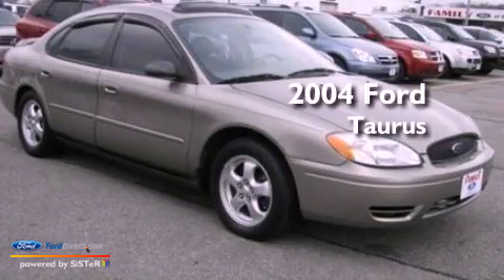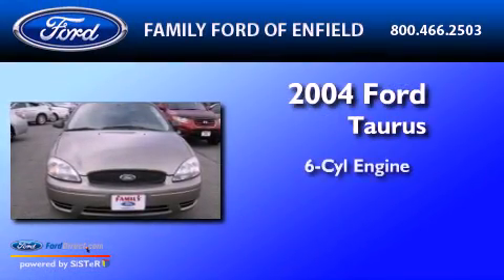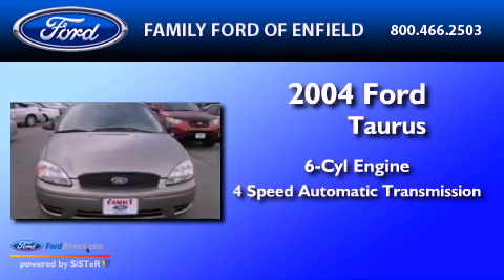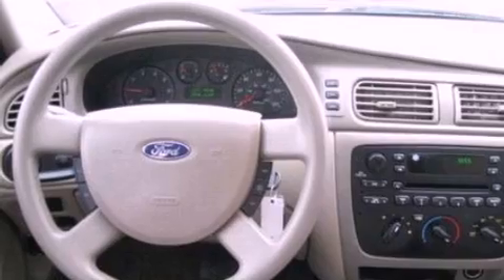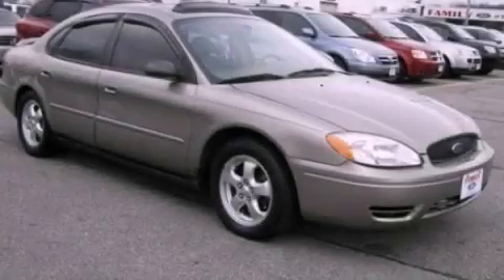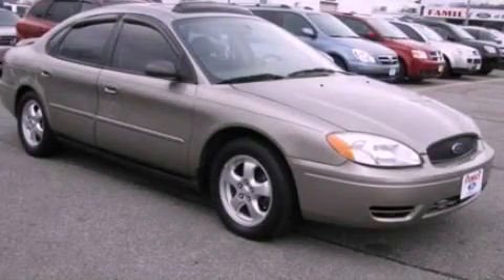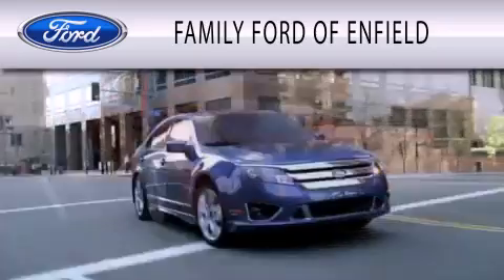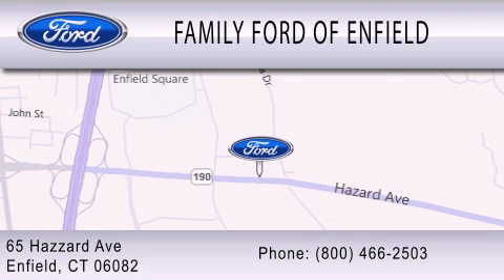Pre-Owned 2004 Ford Taurus Enfield CT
Year : 2004
 Make : Ford
 Model : Taurus
 Engine : V6
 Trans . : 4-SPEED AUTOMATIC
 Exterior : ARIZONA BEIGE METALLIC
 Miles : 112,393
 Interior : MEDIUM PARCHMENT